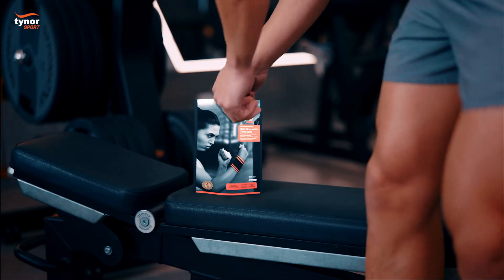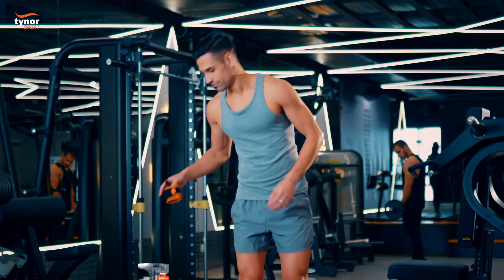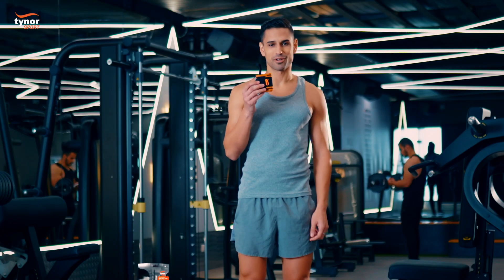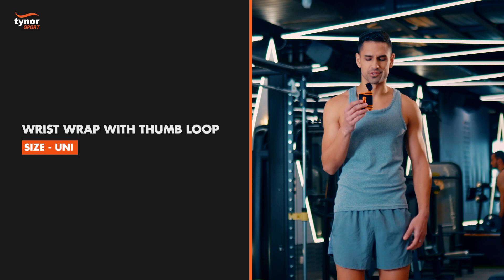WRIST WRAP WITH THUMB LOOP (3 01) for increasing grip and strength of wrist, hand during exercise.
Tynor Wrist Wrap with Thumb Loop is a premium product to stabilize the wrist, it boosts workout performance, achieve fitness goals faster, aids in lifting more weight during gyming and exercise. It enhances performance by increasing grip and strength of the wrist and hand and also gives complete freedom of movement to thumb and fingers. It also protects the wrist in activities which require heavy duty effort like weight lifting , gyming, etc.